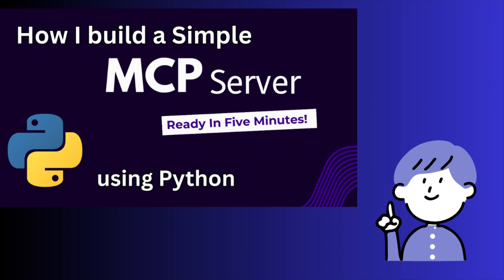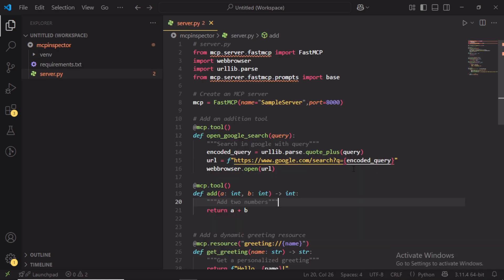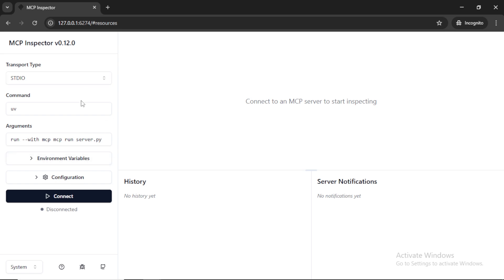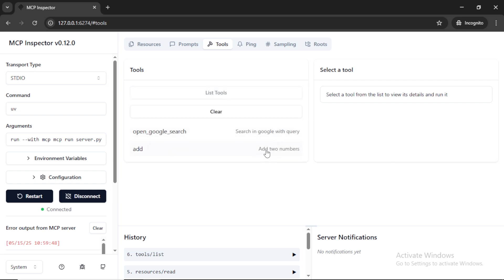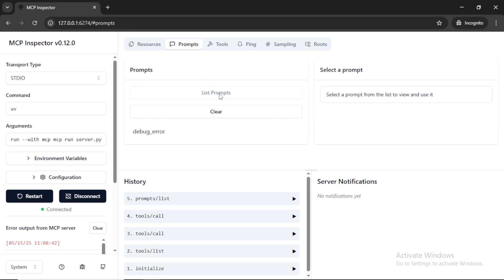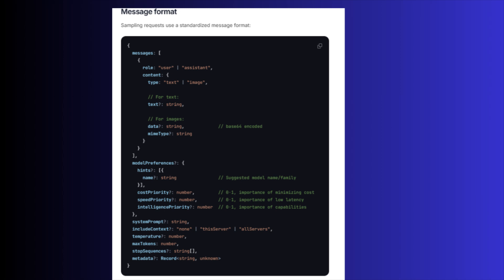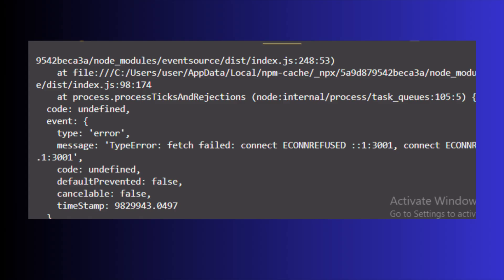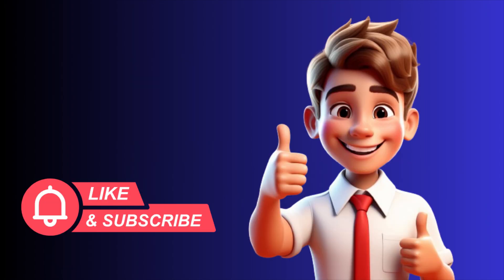MCP Inspector For Debugging MCP Servers | Fixed issue MCP Inspector Fails to Connect SSE Transport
MCP Inspector – Debug Your MCP Servers with Ease!
— a powerful tool designed to help you debug, inspect, and visualize MCP interactions between clients and servers in real time.

In this video, we’ll walk you through:
✅ Setting up MCP Inspector
✅ Monitoring MCP messages (requests, responses, and streaming tokens)